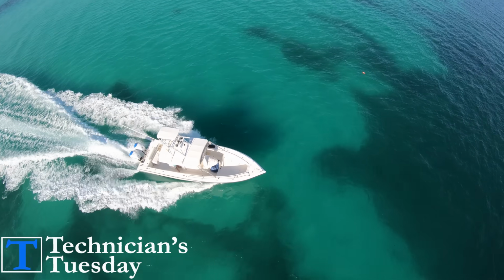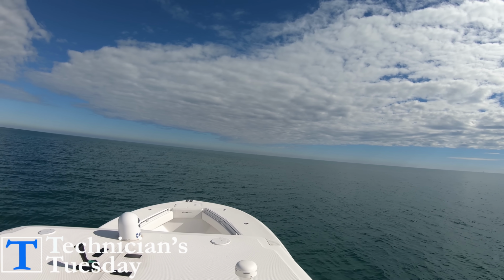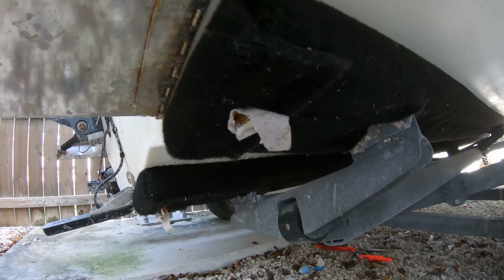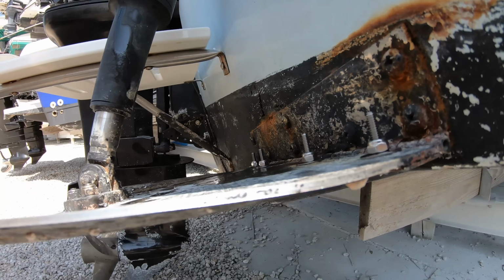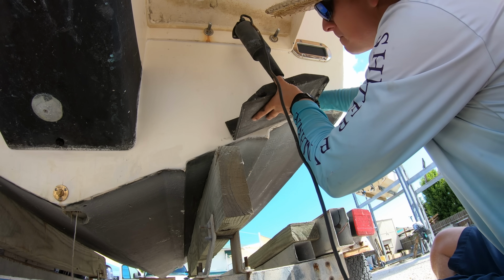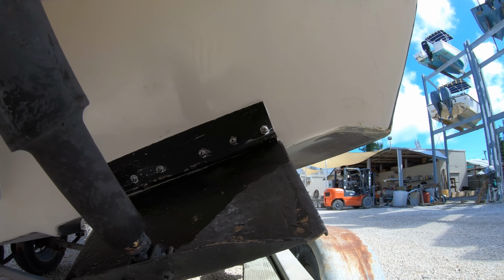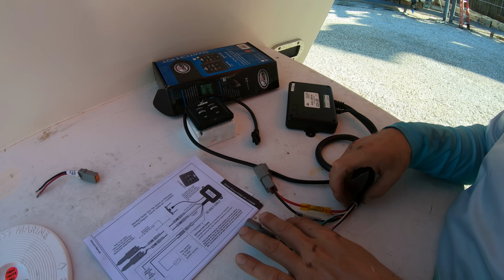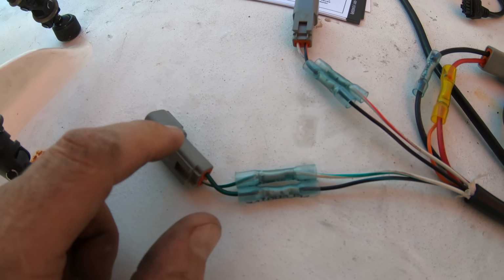Why Your Boat Needs Trim Tabs!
Get Your Born Again Boating Clothing!

TECHNICIAN'S TUESDAY

How To Tie Up A Boat! Don’t Wake Up With it Underwater!

How To Rent A Boat: Don’t Get Taken To The Cleaners! Know This!